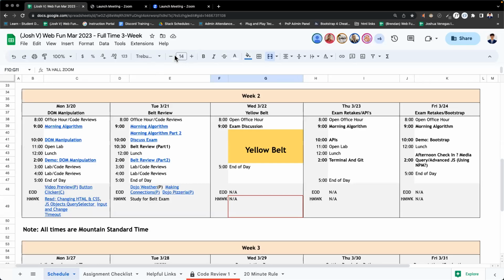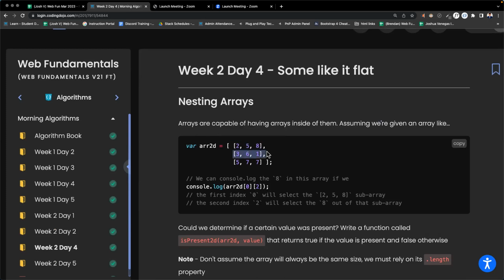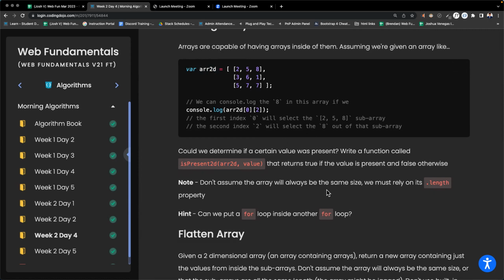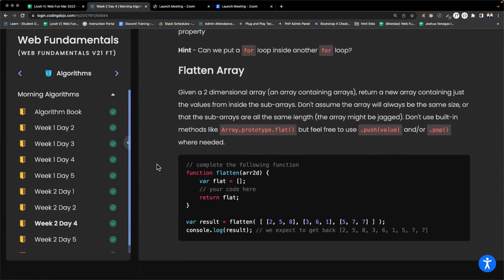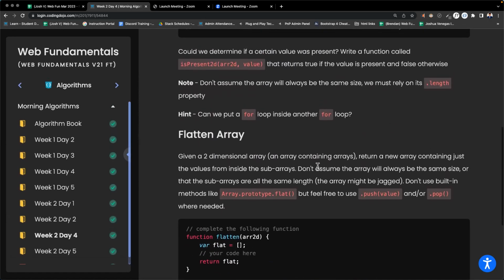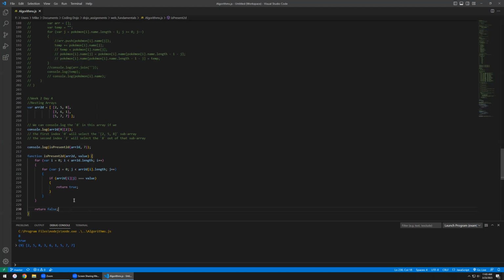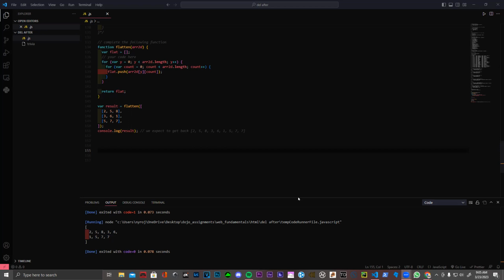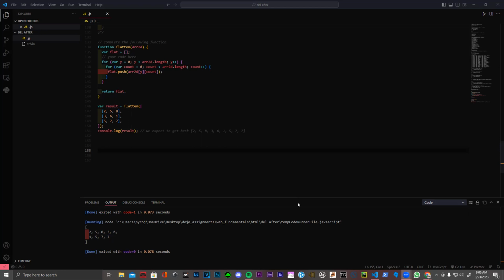Web Fundamentals March2023 W2D4 Algo 2D Arrays